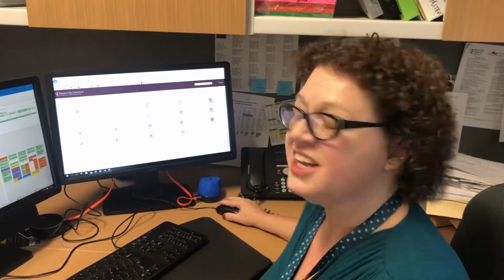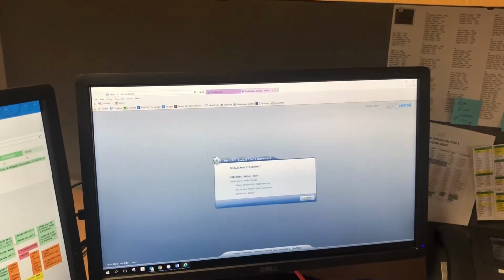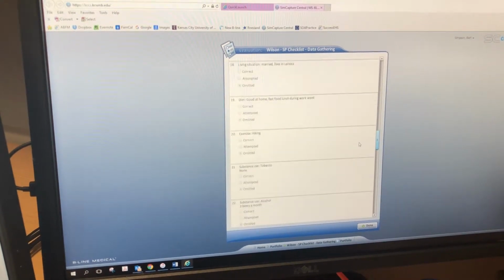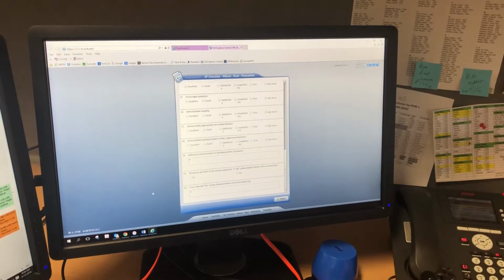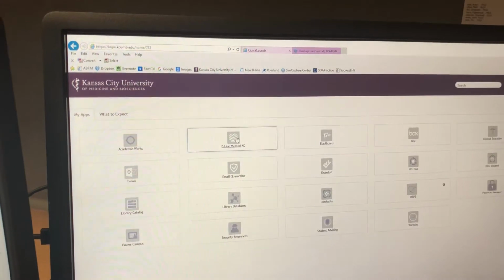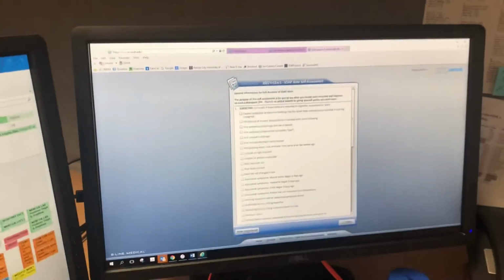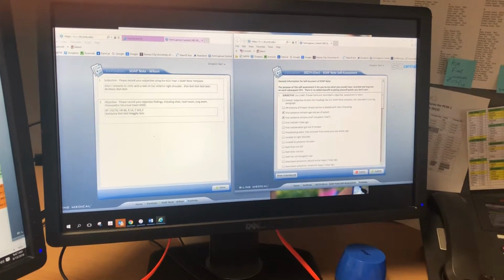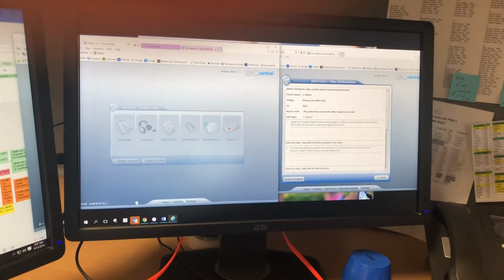KC Campus Demo for PCM1 Post-SPE Self-Assessments